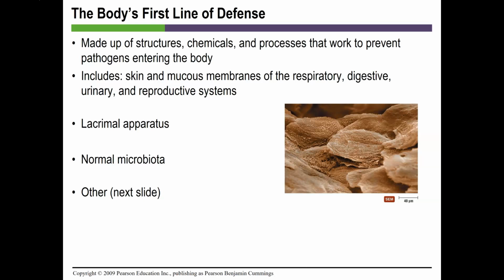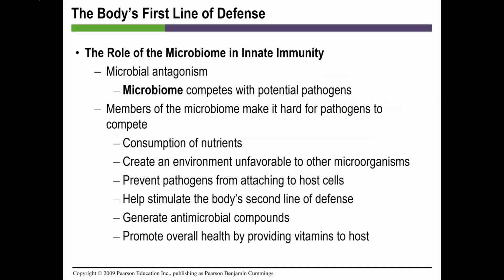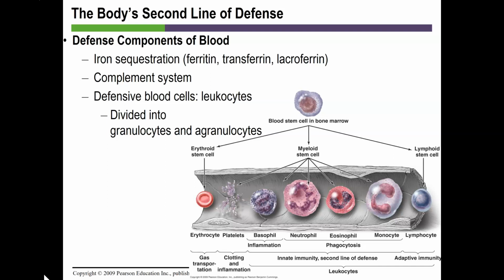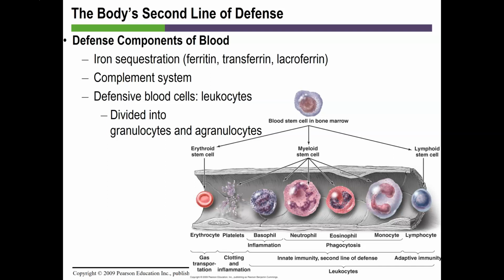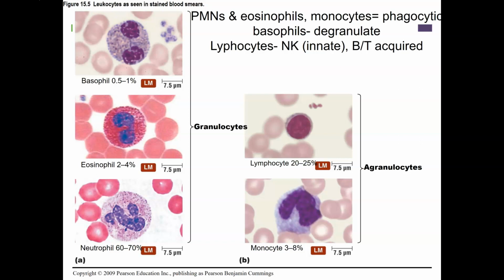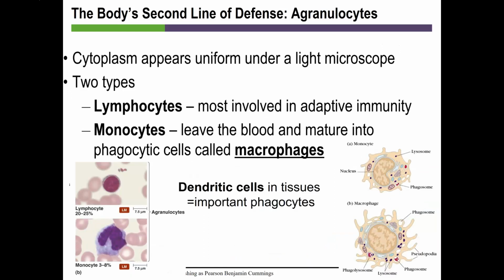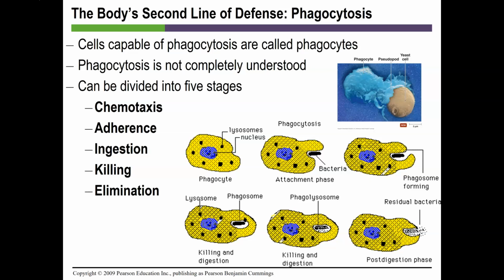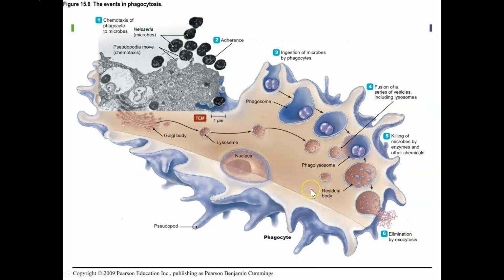Microbio Chapter 15-16 #1